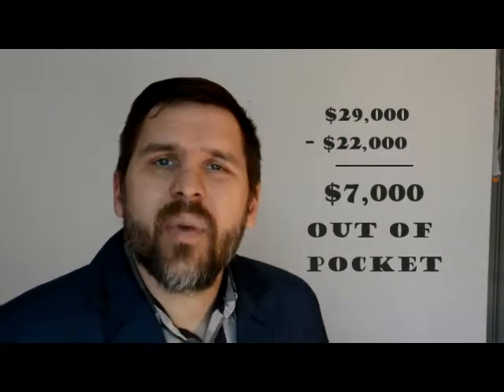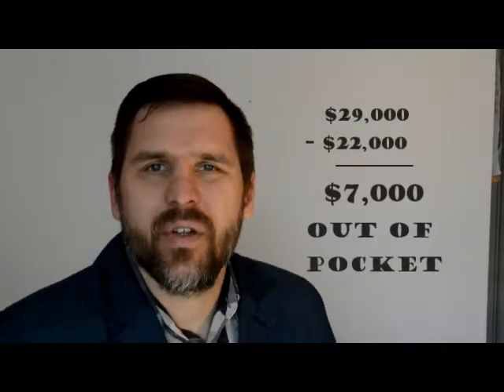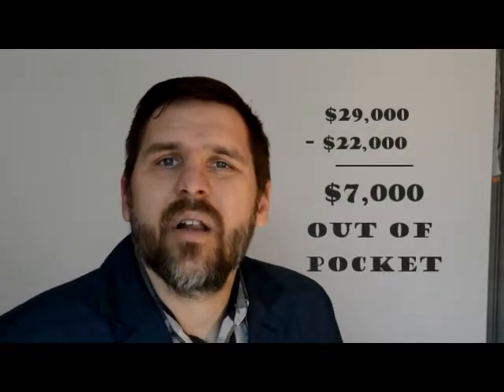Gap Coverage: Protecting the Loan on Your Car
Gap coverage, also called Loan-Lease Coverage, can be a super important part of your car insurance.  Especially it you have a brand new car with a loan.  This video will help you understand what gap coverage is and whether or not you should have it on your auto insurance policy.